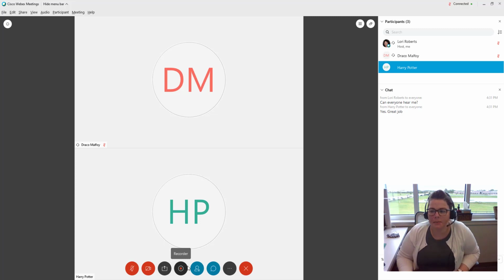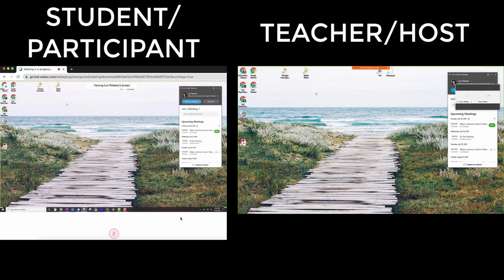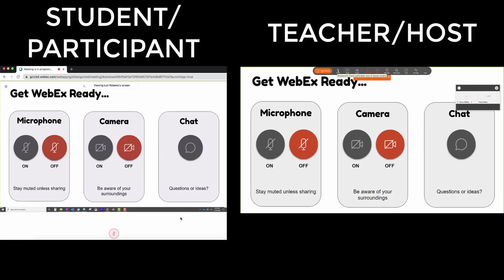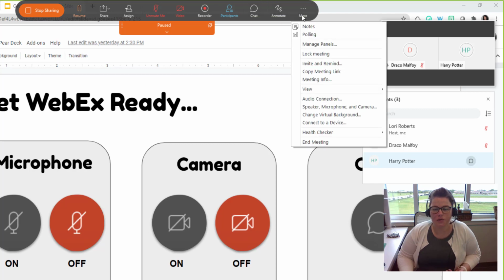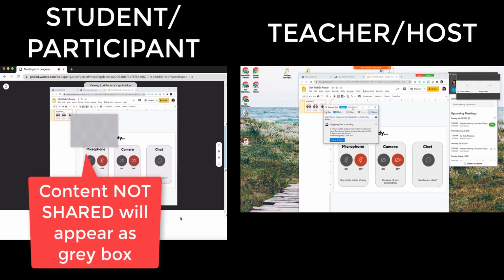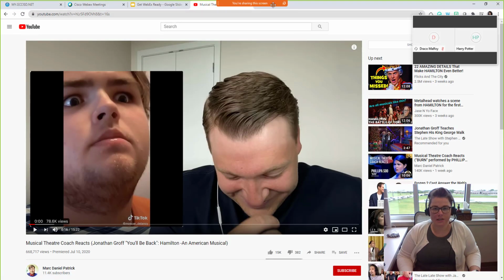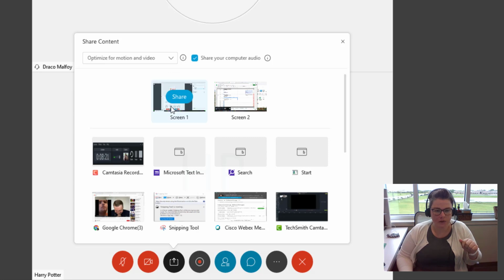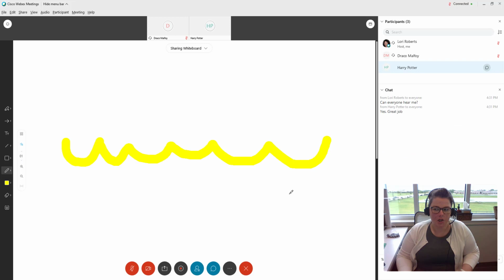WebEx Meetings - Host Tools: Share Content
This video shows users the different settings available to Share Content in WebEx Meetings for a host.